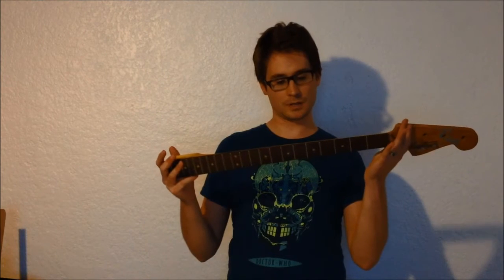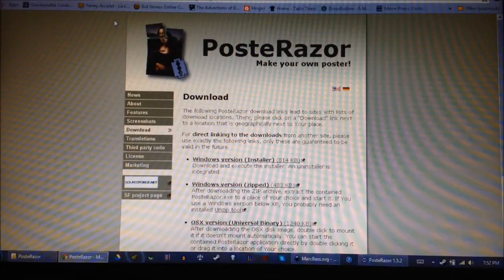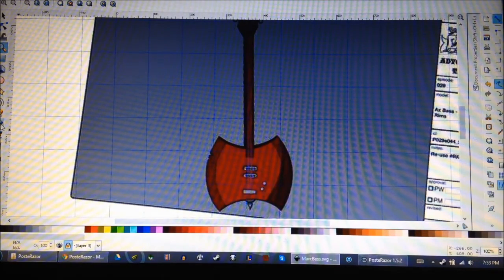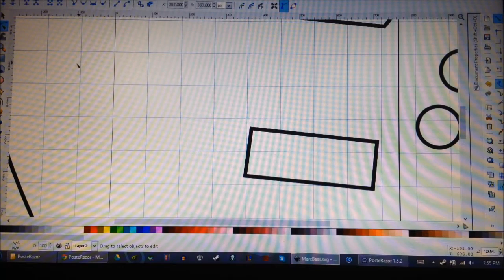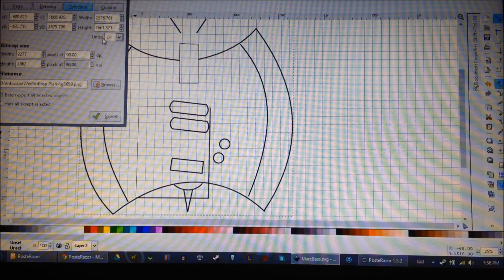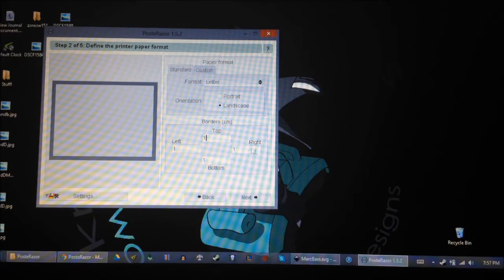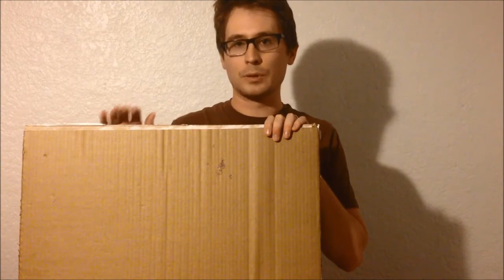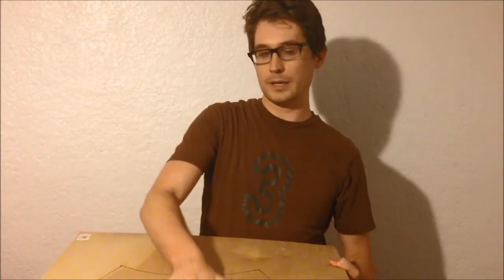Halloween Adventure Time with Blueprints and Cardboard!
Garrick here from KnowOne's Designs! As we gear up for Halloween, I'm showing off how I use some free software and cheap to free materials to make Adventure Time Props.